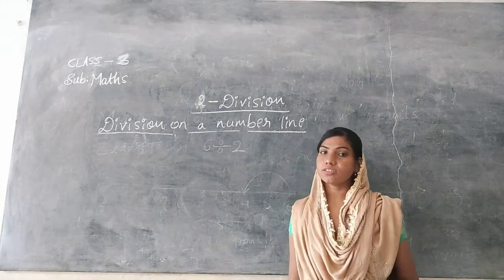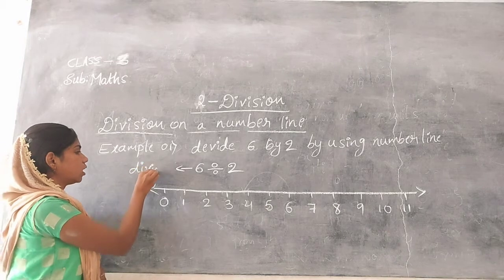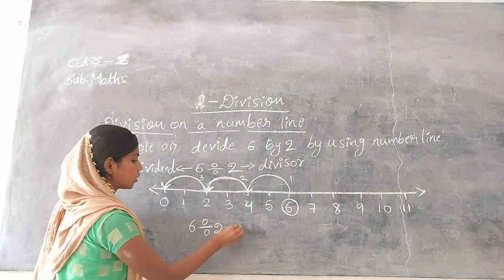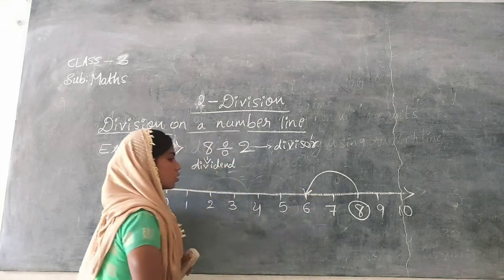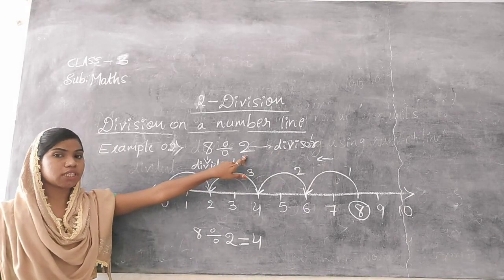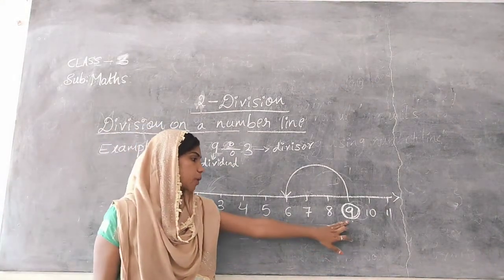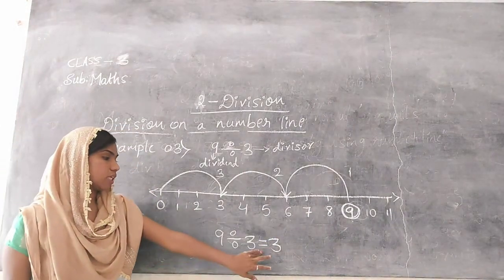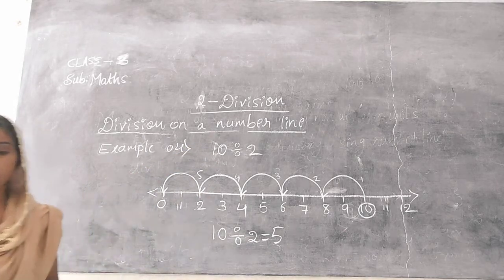CLASS-03 MATHEMATICS UNIT-02